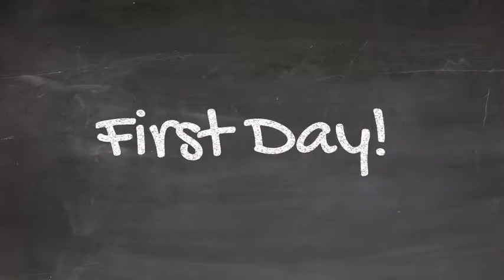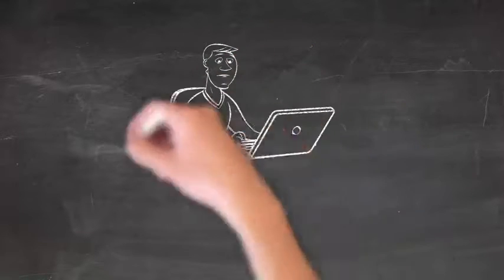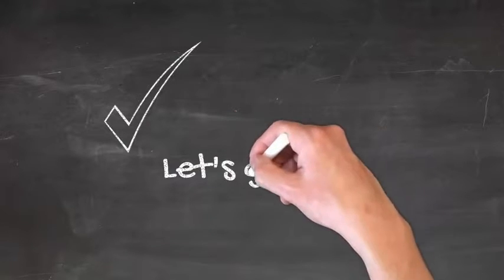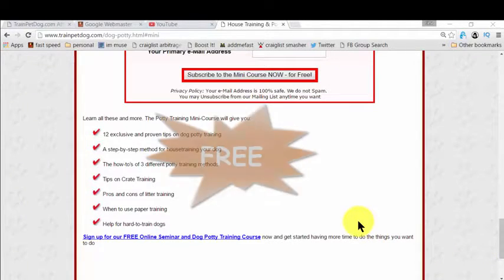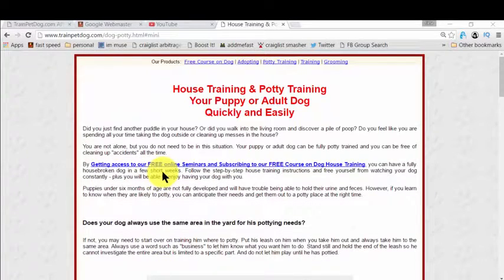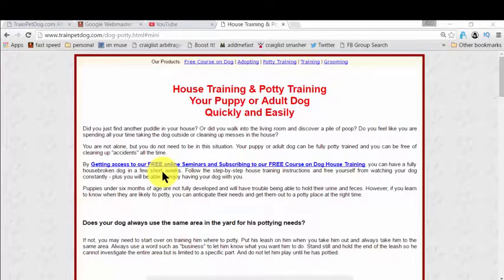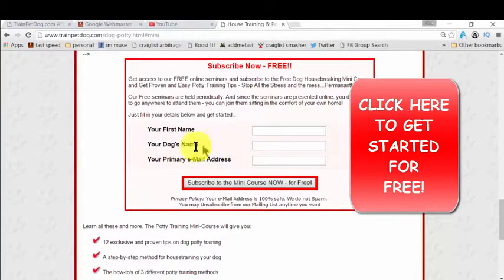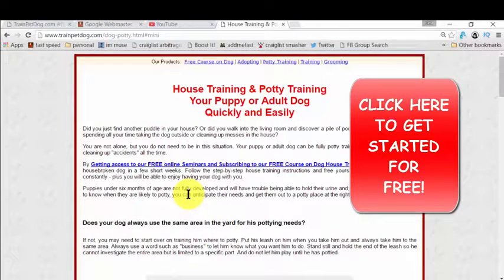How To Quickly House Train Great Danes